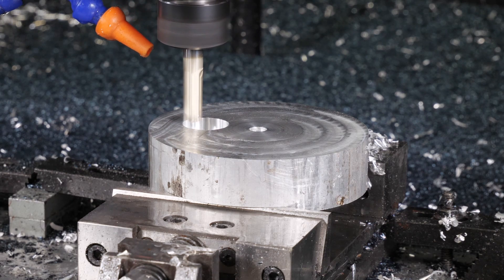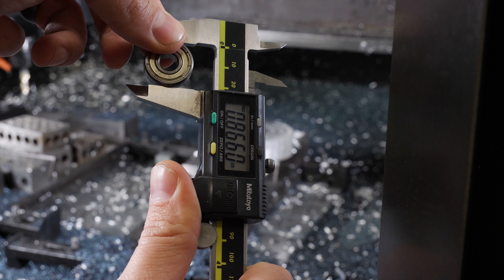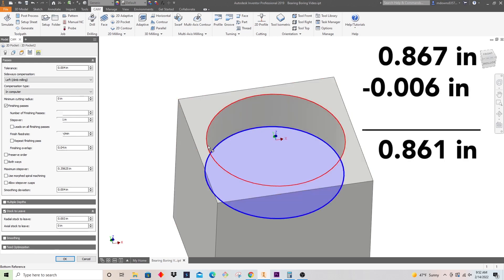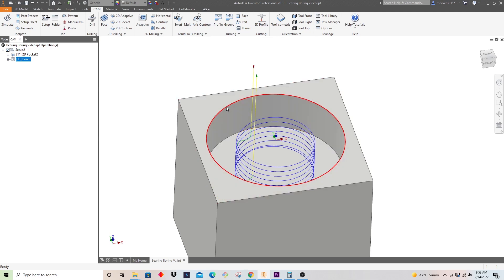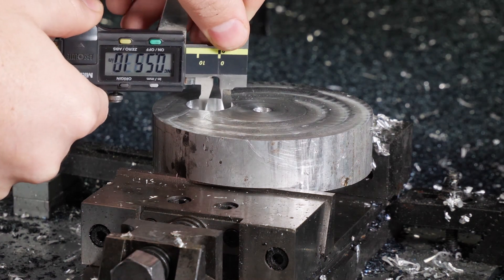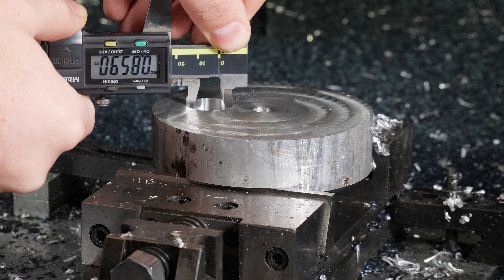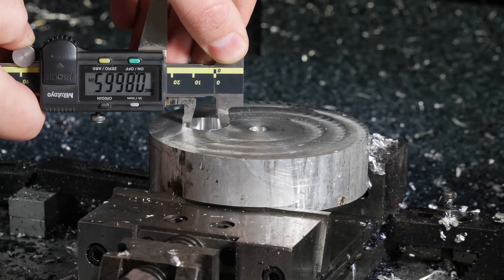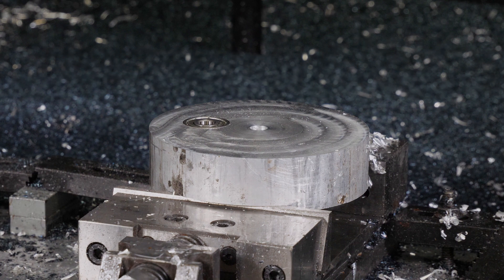Creating an Accurate Bearing Bore using a Boring Toolpath Strategy on the MR-1 CNC Gantry Mill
In this video we us a Boring tool path strategy to create an accurate slip fit for a 608 bearing. All machining was done on the MR-1 CNC Gantry Mill.

The MR-1 Gantry Mill is a 3-Axis vertical CNC milling machine that was designed specifically for hobbyist, light industrial, and educational uses. MR-1 features the power and rigidity to remove 30 pounds of steel per hour and the accuracy and precision to hold tight tolerances. The best part? The machine starts at only $3995.